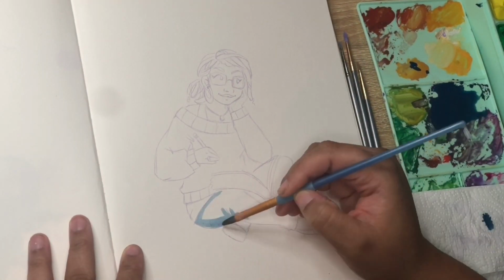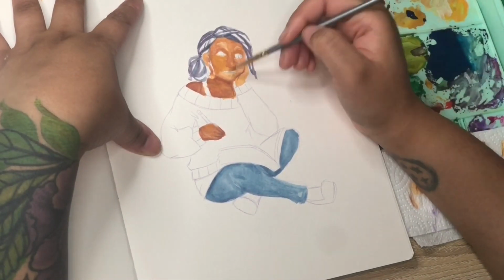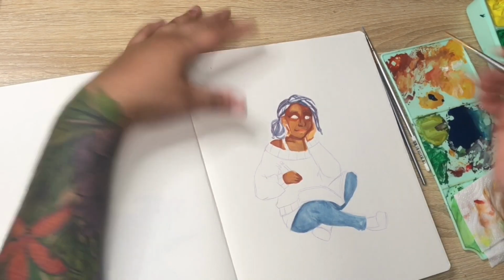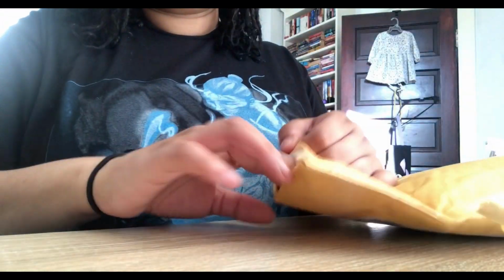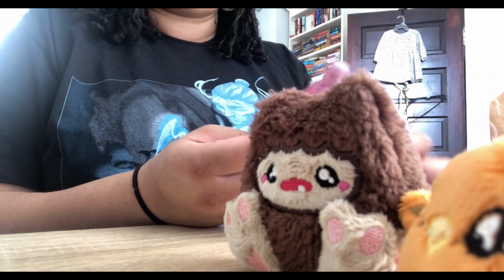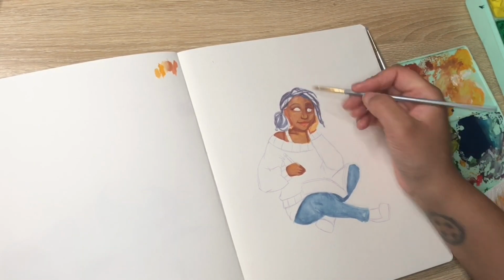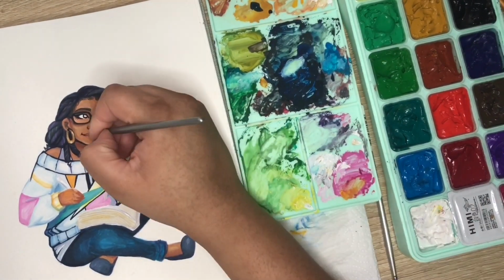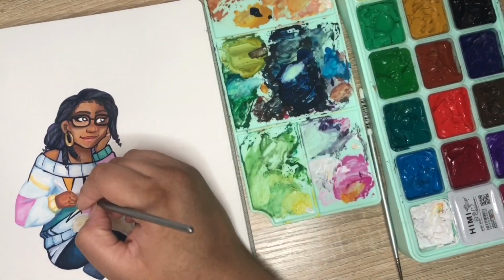Meet the Artist | HIMI Gouache Self-Portrait Speedpaint and Patreon Launch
✨Woohoo! I’m now on Patreon!✨

Supplies used:

-Handbook Travelogue Watercolor Journal
-Prismacolor Col-Erase Pencils: Blue
-HIMI/Miya Jelly Gouache

This video was NOT sponsored in any way and was made to offer my personal opinion regarding supplies used.